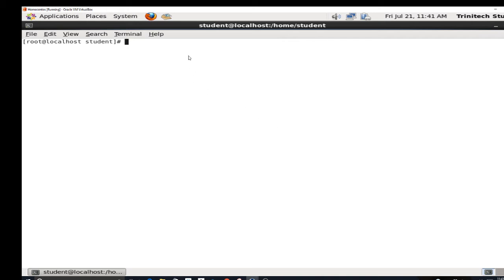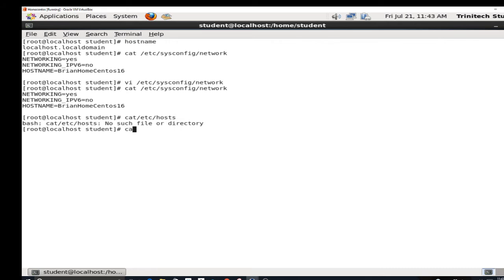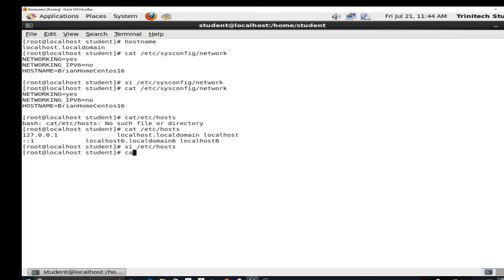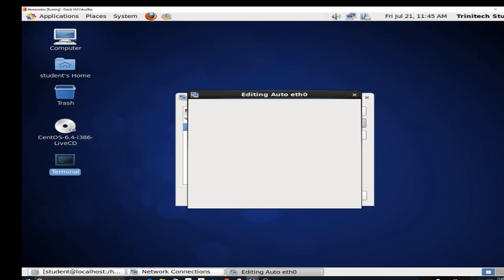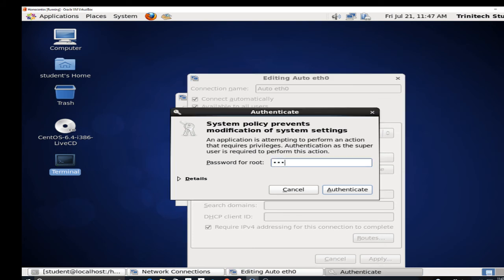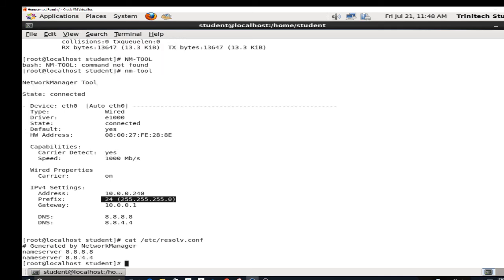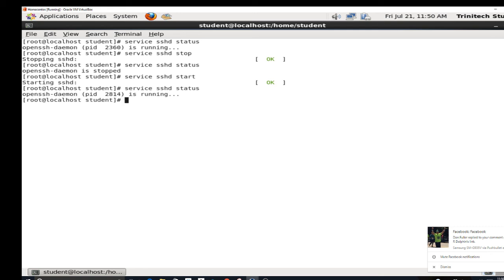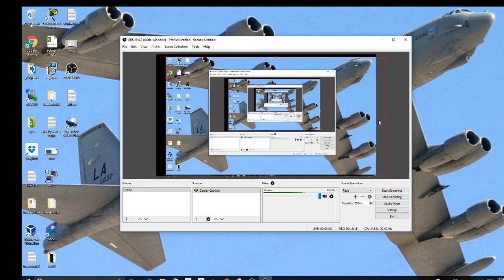Centos basic IP configuration and SSH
How to set up a static IP on Centos and enable SSH for terminal login